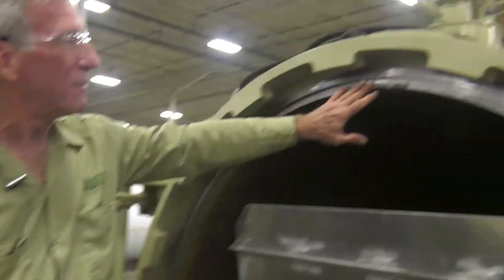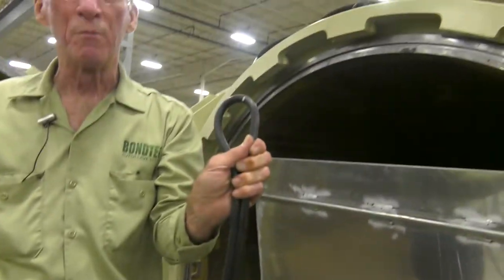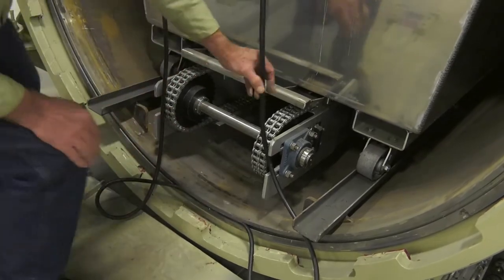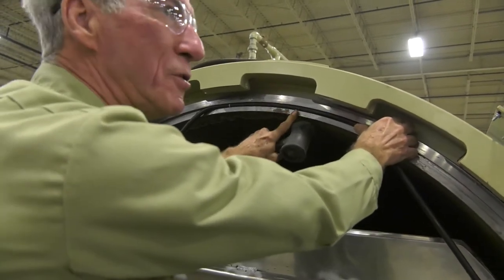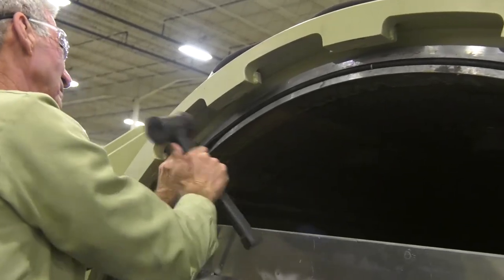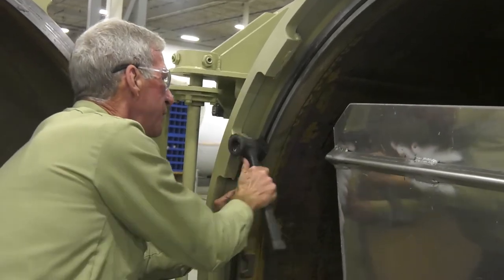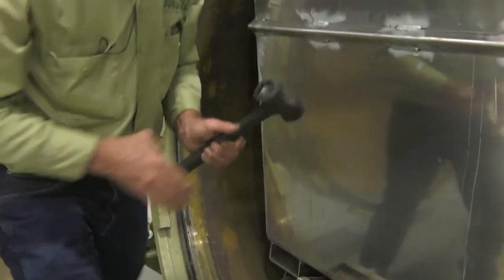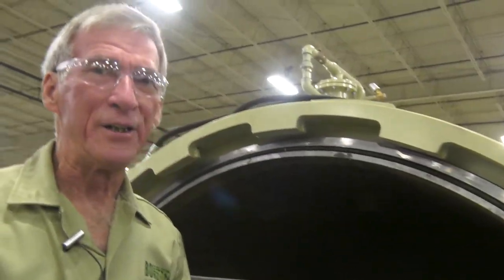How to Replace an Autoclave Door Gasket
Bondtech Corporation.

This video guides you on how to properly replace an autoclave door gasket.  The door gasket is an essential and vital part for ALL autoclave systems as this creates the pressure seal within the pressure vessel once the door is closed and locked. Leaks may occur due to a bad gasket or tear within the gasket or misalignment of the door assembly.  It is critical to ensure these items are checked on a regular basis and replaced as part of a regular maintenance schedule to ensure safety and longevity of the autoclave and personnel surrounding it.

for more information about Bondtech's autoclave systems and services that we offer for Autoclave Preventative Maintenance.